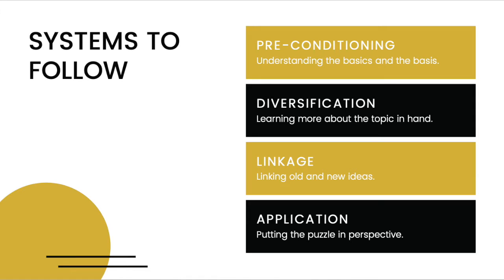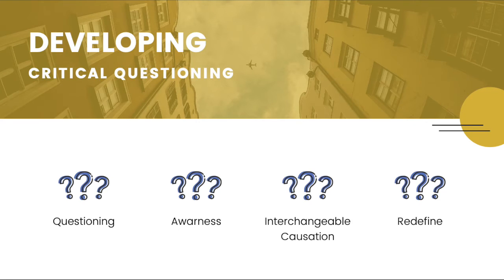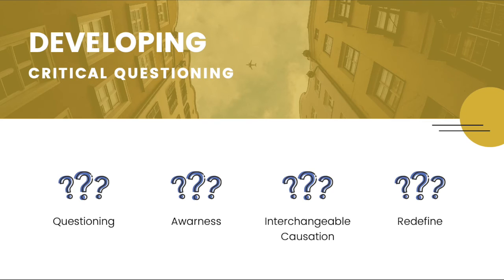REBT Course - Critical Thinking REBT